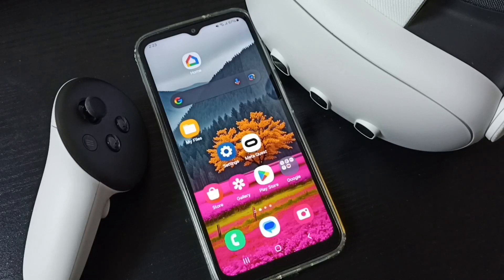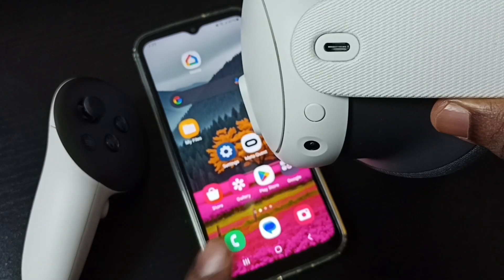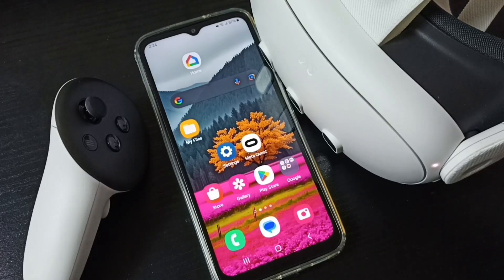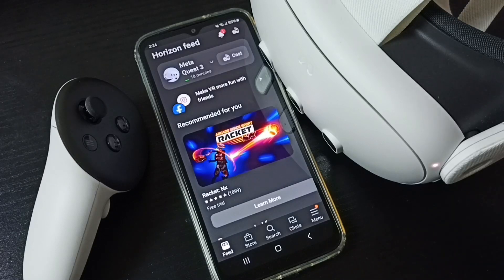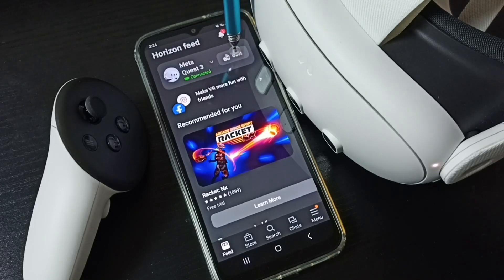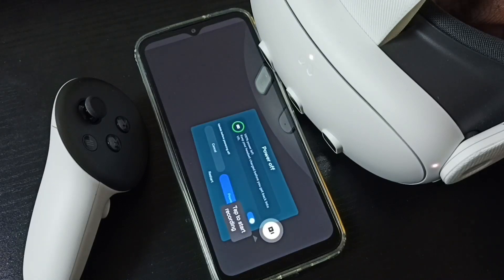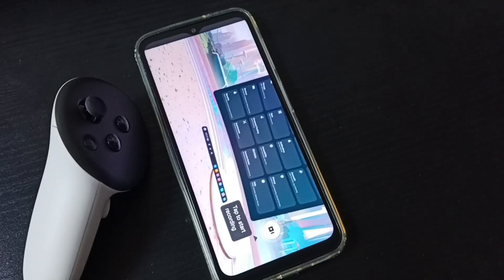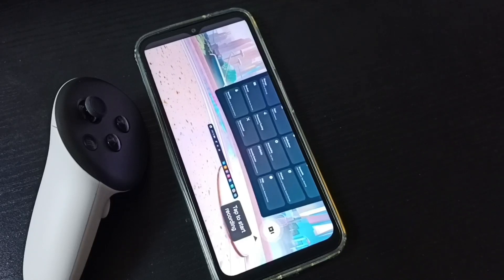How To Cast a Meta Quest 3 VR Headset to Any Android Device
Oculus, android, iphone, TV, VR Magic, mobile, phone,
cast, casting, mirror, mirroring, wireless display,